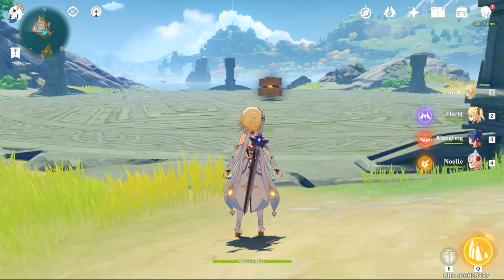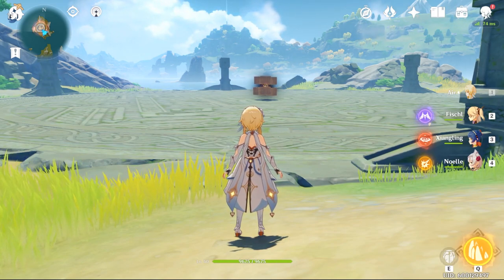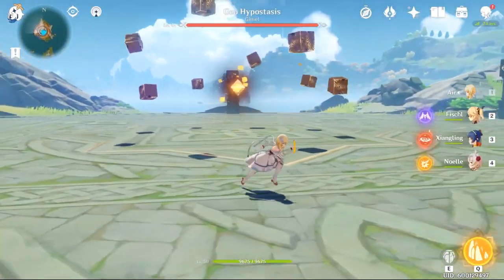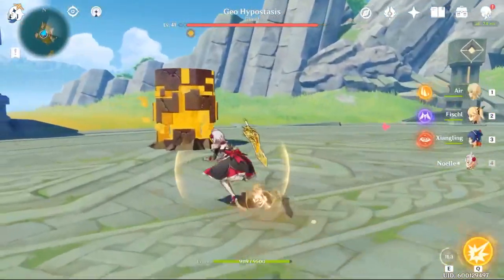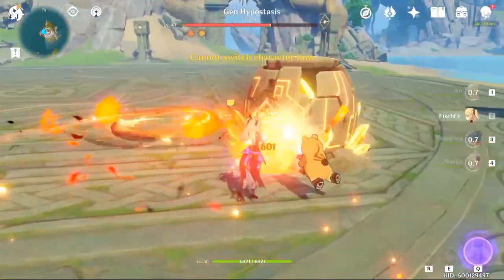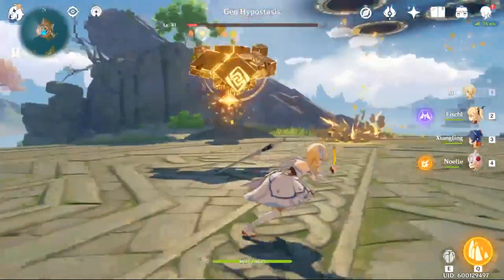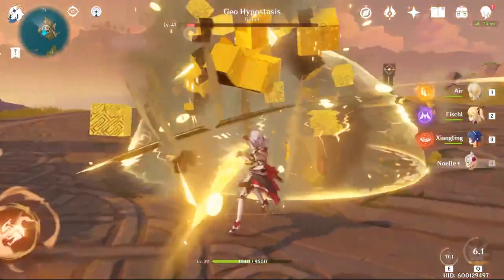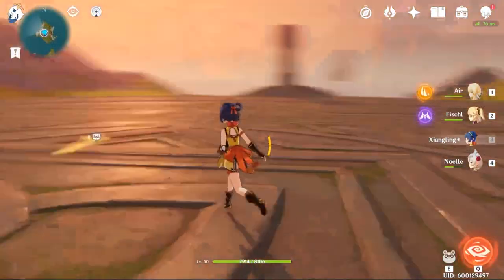Genshin Impact - How To Solo Geo Hypostasis [Boss Guide]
You must bring CLAYMORE (big sword) heroes in order to destroy hose pillars (otherwise you will take forever, especially the last phase), also figured that the huge shield is not from my claymore (the bell)

Whenever the boss is in the diamond form, use any elemental heroes other than Geo to deal damage. Everything else as shown in the video.

Good luck and hope this video helps.